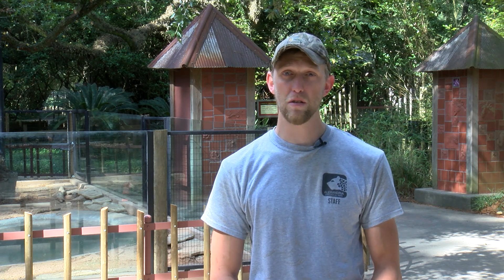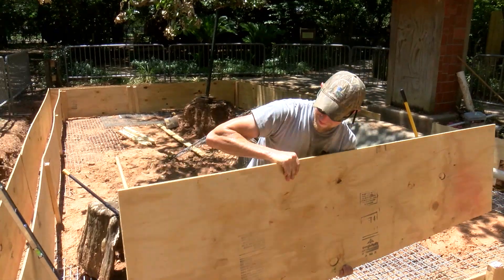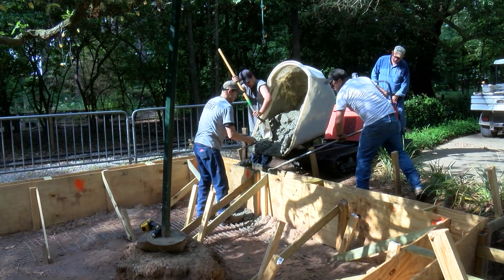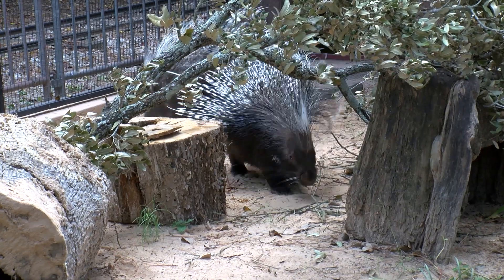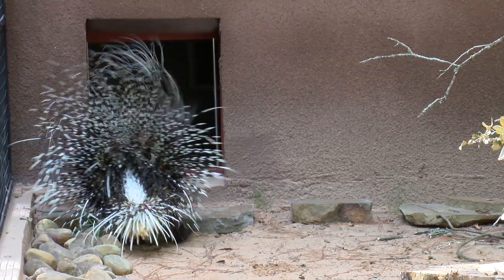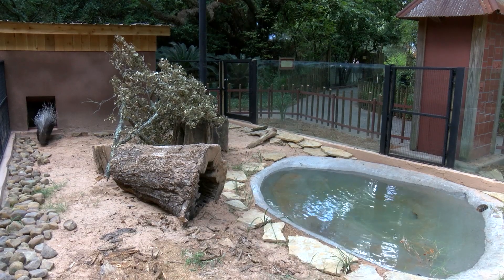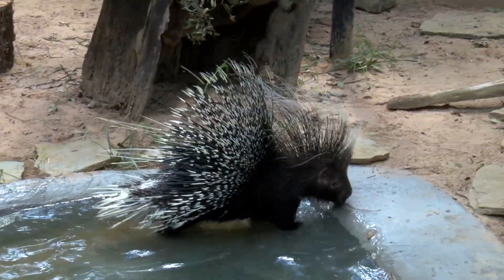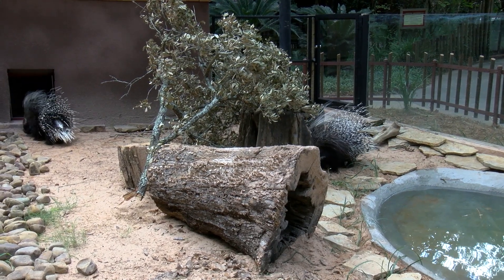On Point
From landscaping to electrical to construction, our maintenance team works to enrich the lives of the animals in our care and keep our guests and staff safe.